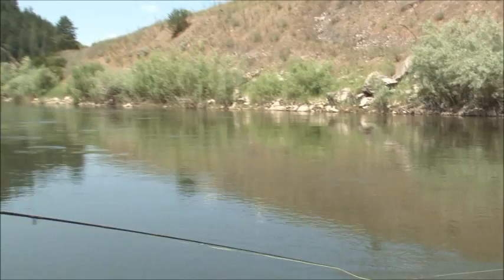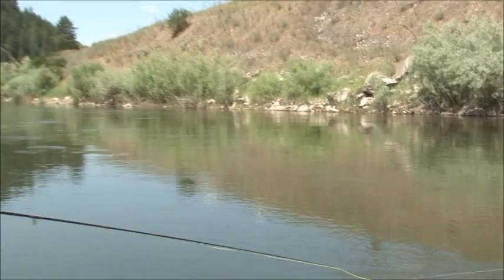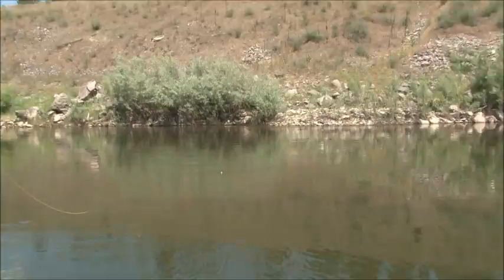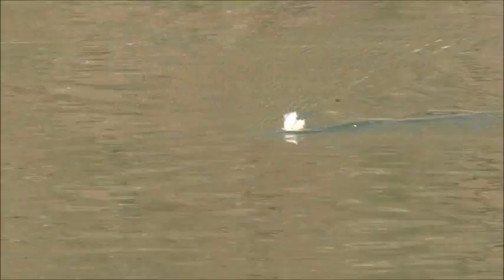Fly Fishing Tip: Adding Action to Big Dry Flies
Northwest Outfitters owner Mike Beard, an Idaho outfitter and guide, talks Adding Action to Big Drys.